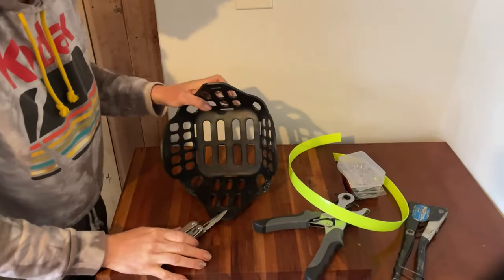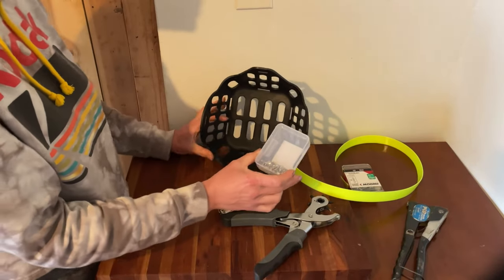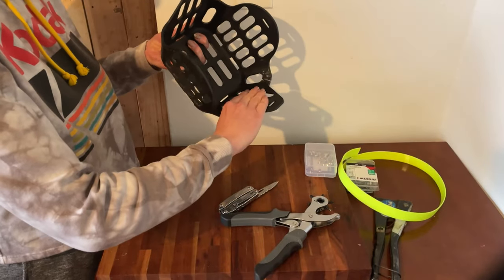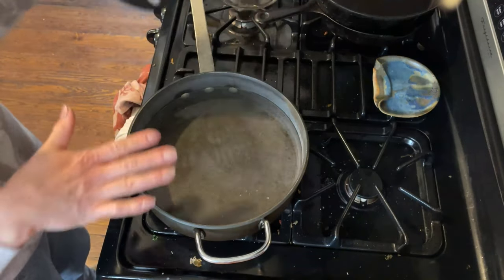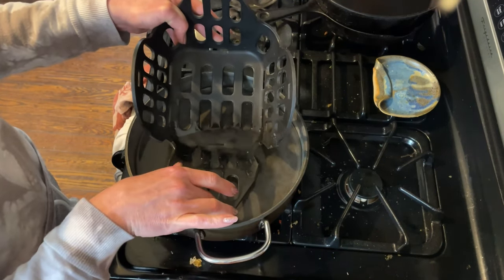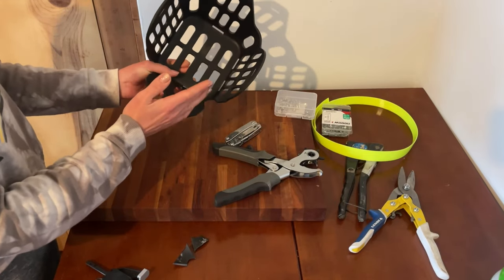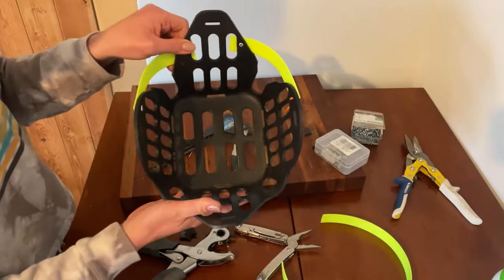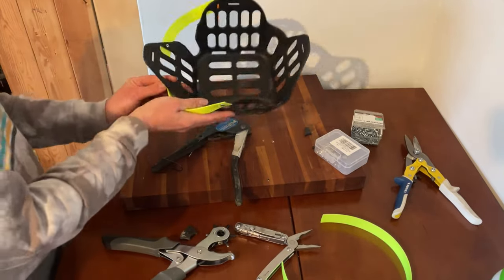How to Expand/Enlarge Horse-Size GreenGuard Muzzle for Drafts, Crosses, Warmbloods, & Large horses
The GreenGuard Grazing Muzzle is the most comfortable and durable grazing muzzle on the market. One major gap in our grazing muzzle coverage, however, is Drafts, Draft Crosses, and other large-headed horses. While we work on creating a muzzle to accommodate these big horses, we have been developing new solutions with the muzzles we have available to us currently.

Our amazing and intrepid customer service chief and product development aide, Kara, has come up with this all-new solution. She uses the sturdy and durable, but still flexible, material that the GreenGuard muzzle is made of to devise this approach.

Basically, you cut out the two rear corners of the horse-sized muzzle. You turn the rear corner into a kind of hinge through application of heat (we recommend boiling water submersion). Then you resuture the newly-expanded corners with biothane (or leather, or whatever reliable material you have to hand) and then fasten the material to the muzzle body with either Chicago screws, zip ties, or pop rivets.

Kara leads you step by step through the entire process in our new video. Mind that if you do attempt this DIY project, you will forfeit the 30-day money-back guarantee and void the 1-year replacement warranty. Proceed at your own risk.

Chapters:

00:00 Intro and materials
03:28 Submerge in hot water, bend out the back panel
07:18 Where and how to suture the newly expanded corners
10:51 Option 1: Chicago Screws
16:20 Option 2: Zip Ties
21:09 Option 3: Pop Rivets
24:56 Reach out with any questions!

Music: "Above the Clouds," "Back Home," and "Factory XXII" by @escp